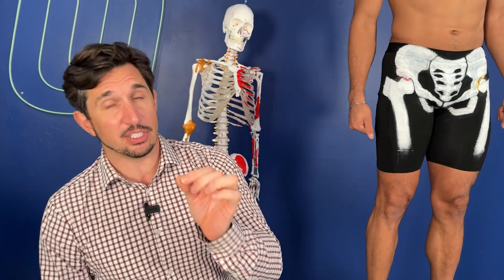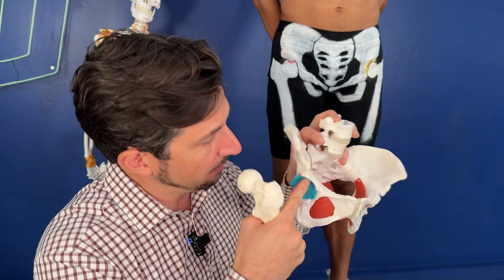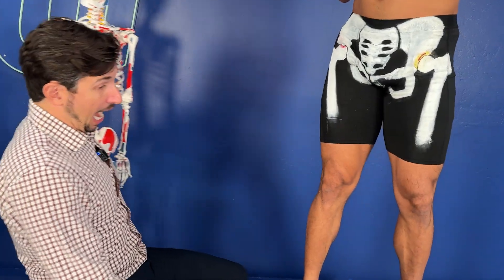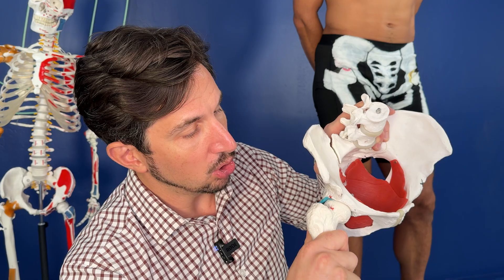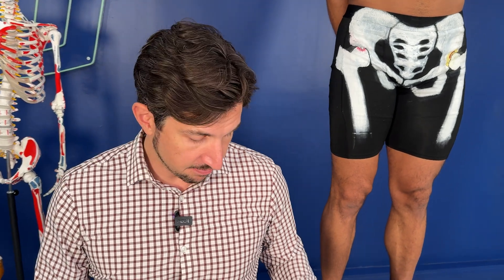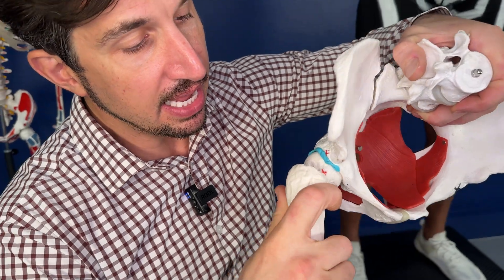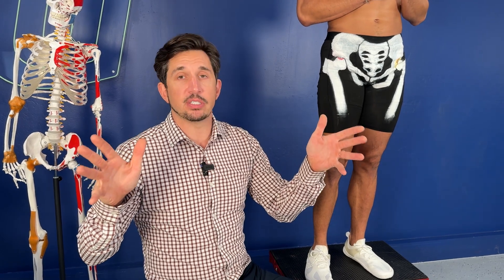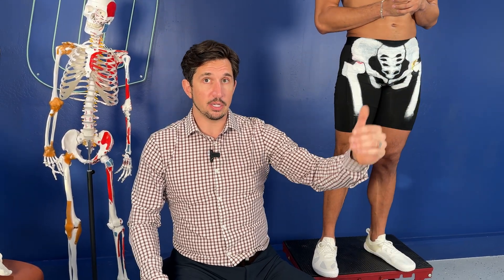Hip Impingement: Causes, Symptoms, Best Treatment Options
Dr. Mike breaks down hip impingement—from causes and symptoms to the best treatment options. We’ll explore whether surgery is necessary for you,  and how labrum tears and osteoarthritis play a role in hip impingement. Dr. Mike also shares some key tests to help determine if you have it, as well as exercises to improve longterm!

New program is now LIVE!